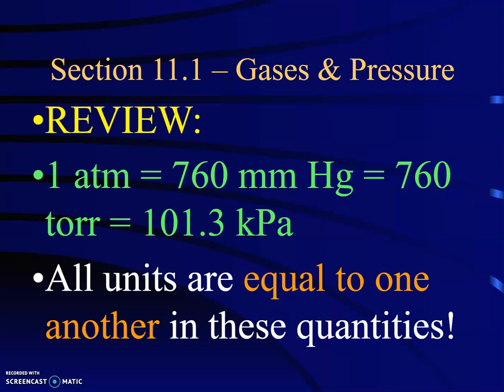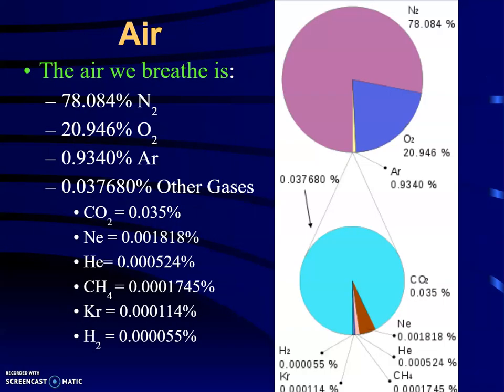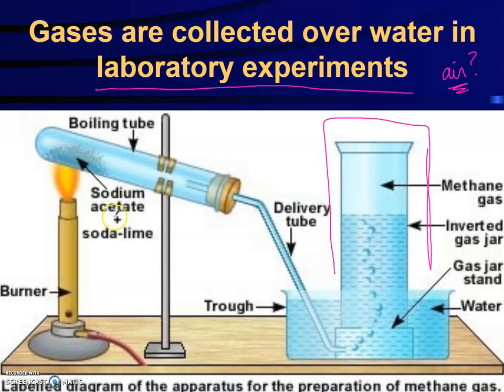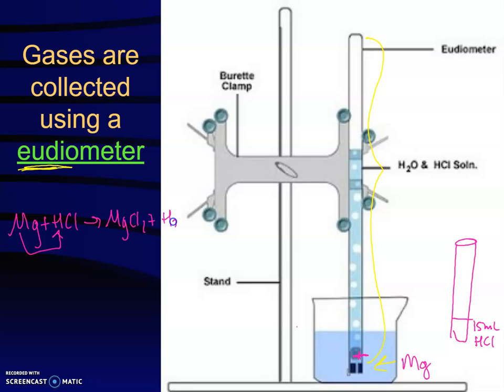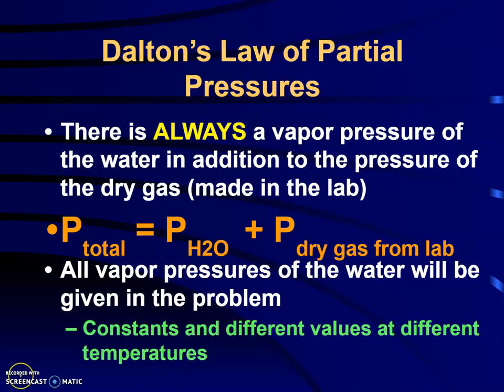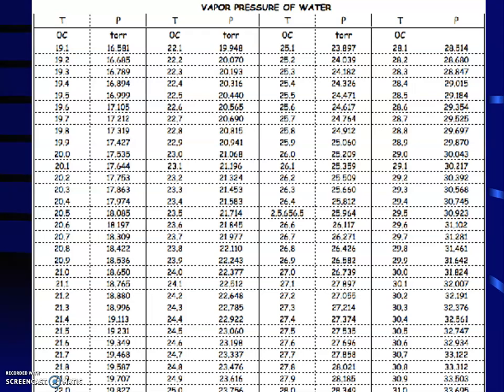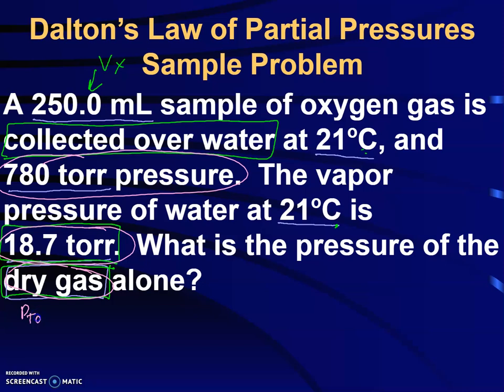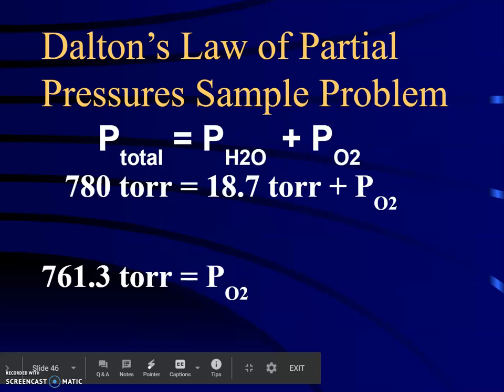11.6 (or 12.7) Dalton's Law of Partial Pressure of Gases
This video explains Dalton's Law of Partial Pressure for mixed gases.  It explains what a mixed gas is and how it is used in a lab experiment.  It discusses how a eudiometer and a beehive water tough are used to collect gases produced in lab over water and goes through a sample calculation.  It discusses the vapor pressure of water and how it changes at different temperatures and offers some pro-tips for solving Dalton's Law Problems.